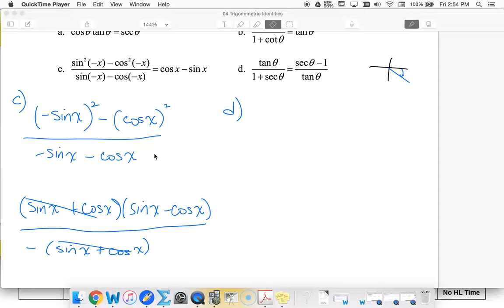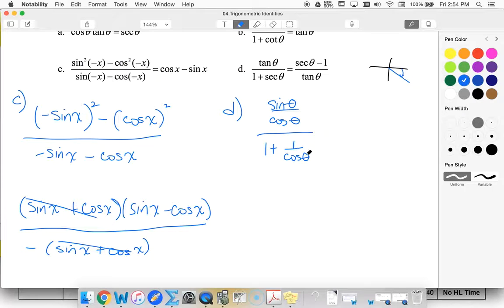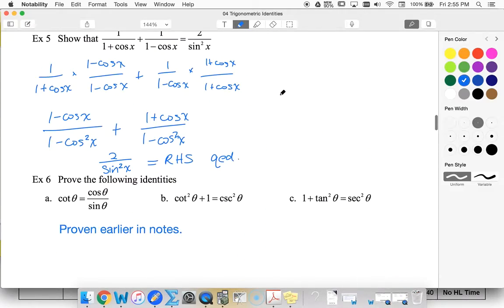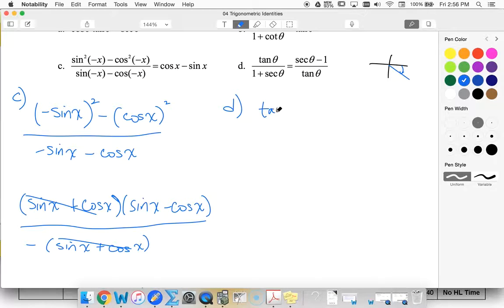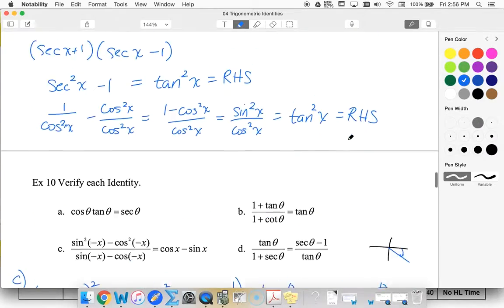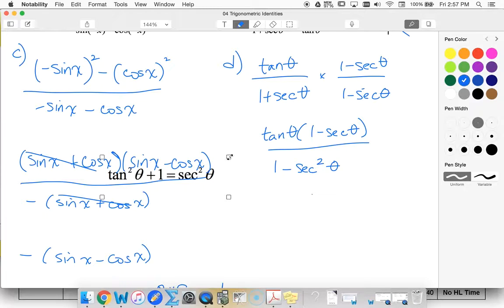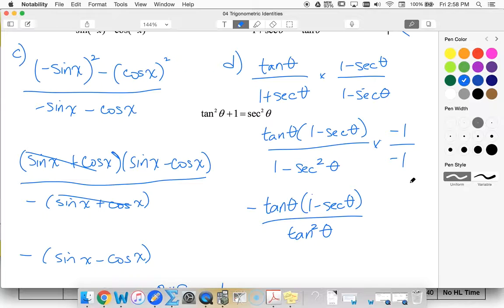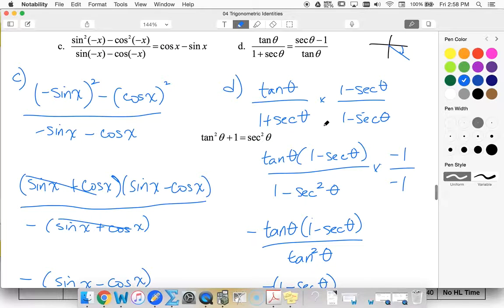04 Ex10d - Trying twice to simplify